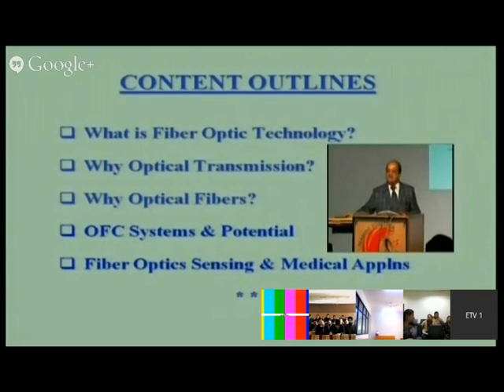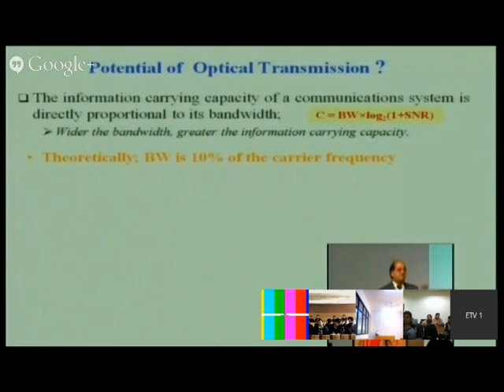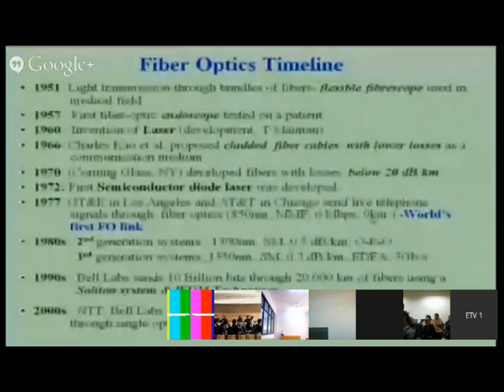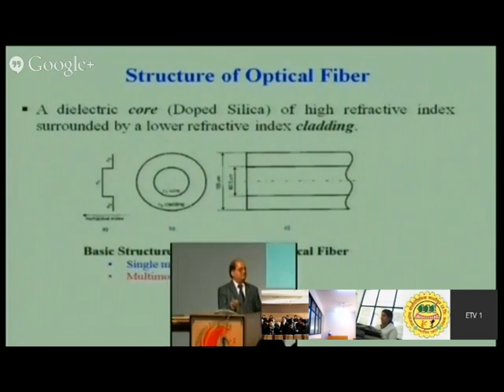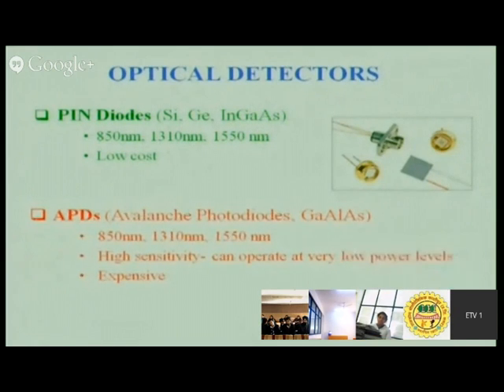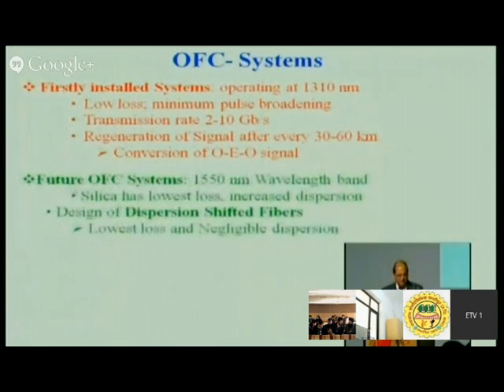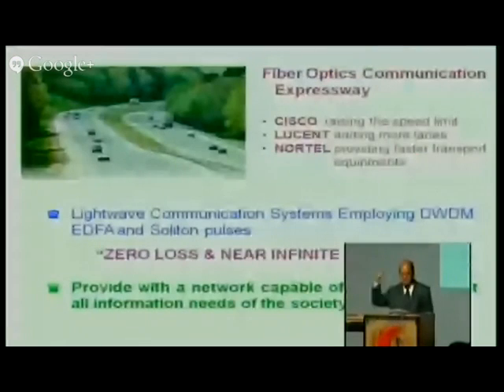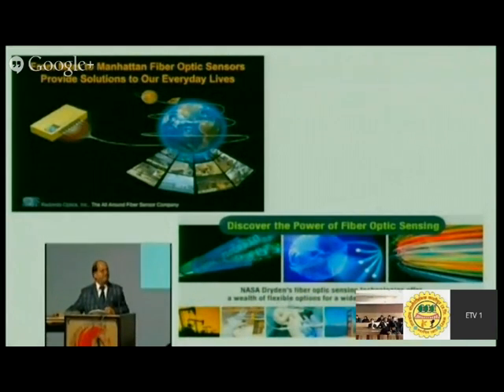Fiber Optics Technology By Mr BC Chaudhary